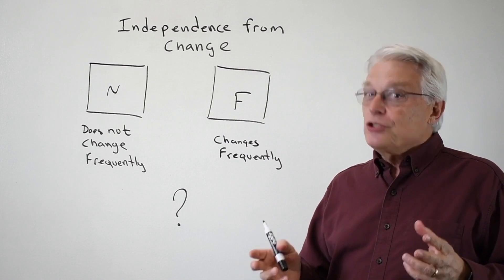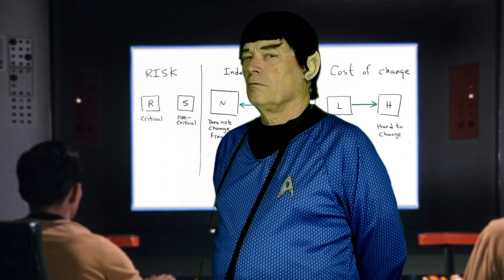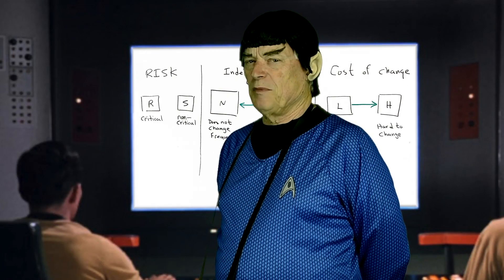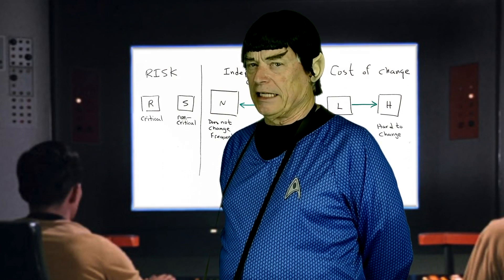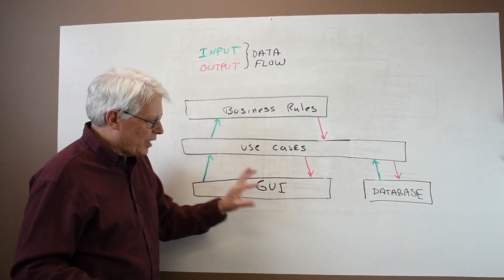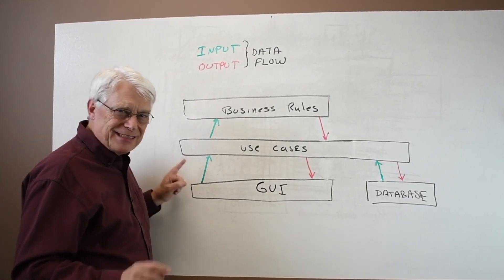Clean Code // Episode 66 Preview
So now our jaunt through the topic of software architecture is starting to heat up. This is the episode where we get nitty-gritty, down and dirty. We talk about drawing lines.

We’ll begin by discussing what architecture is -- really. Then we’ll tackle the concept of independence, and what it means to be independently deployable, and independently developable. Next we’ll discuss the anatomy and physiology of architectural boundaries, and we’ll hear some sad stories of boundaries that were mis-drawn.

We’ll conclude, at the climax, with a discussion of policy and level, which will lay the stage for Episode 67 -- Clean Architecture.